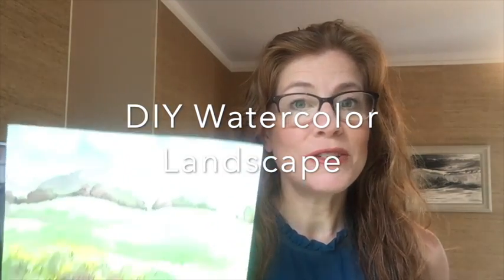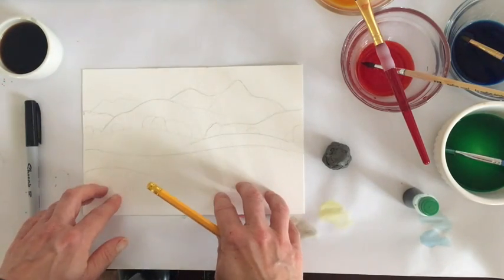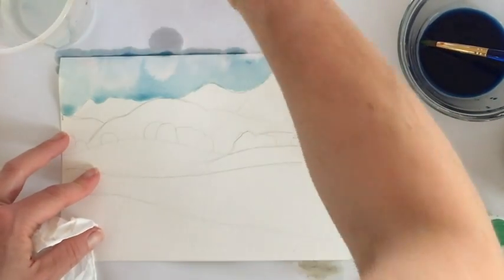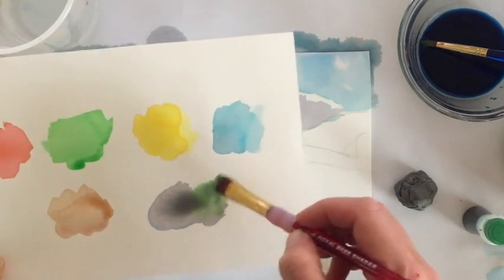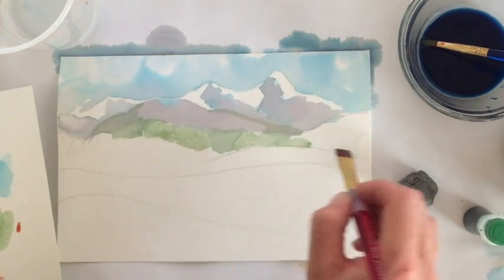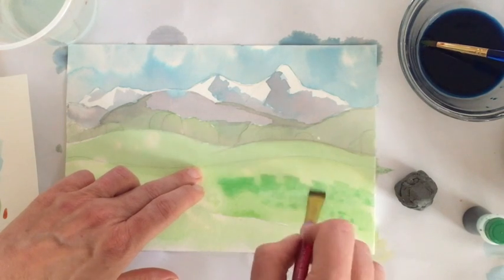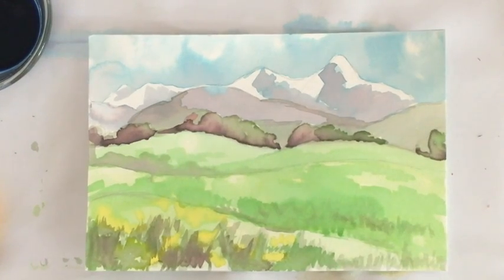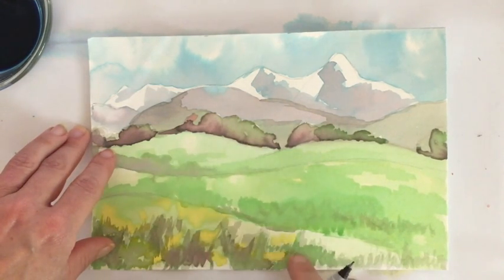DIY Watercolor Landscape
This video is about DIY Watercolor Landscape